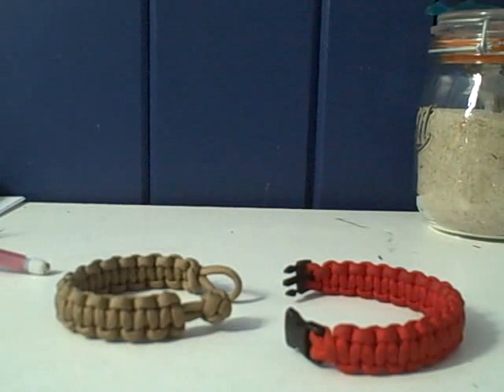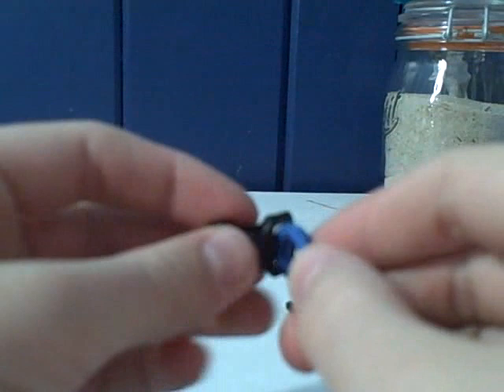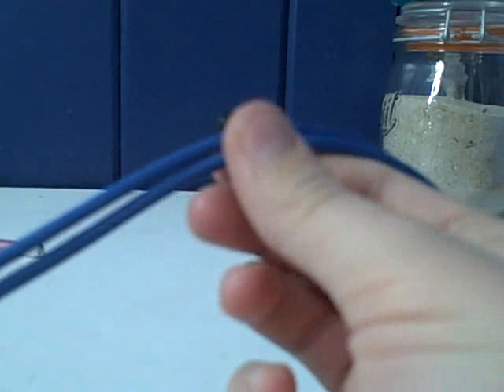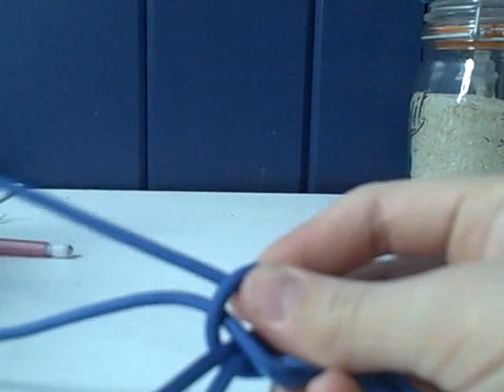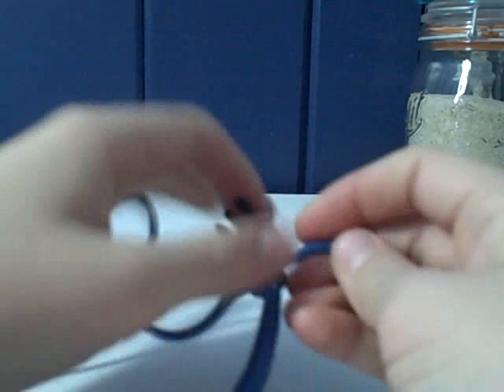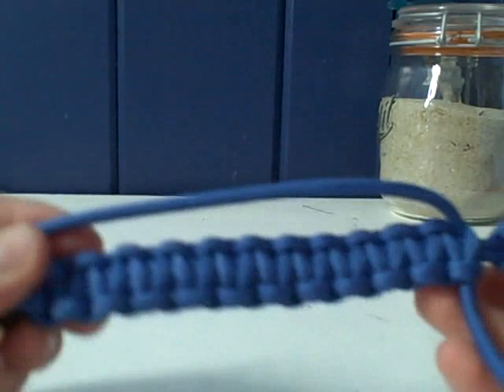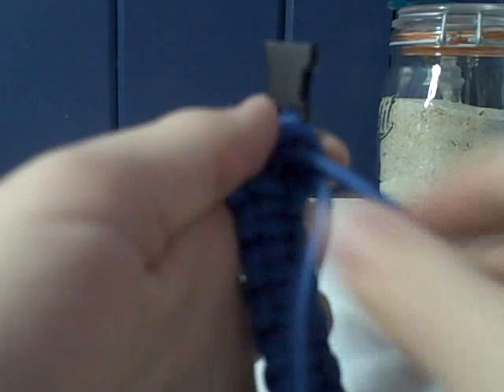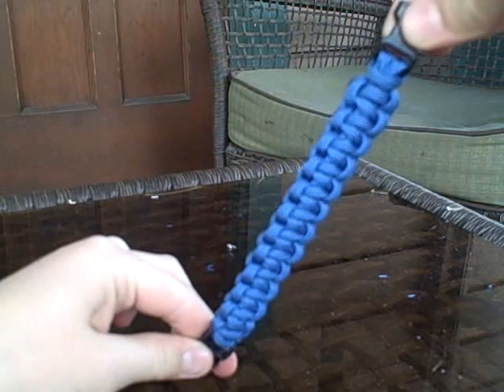How to Make a Cobra Weave Paracord Bracelet (Side Release Buckle)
A how to on how to make a cobra weave paracord bracelet with side release buckles.